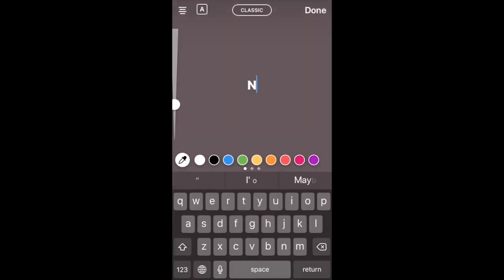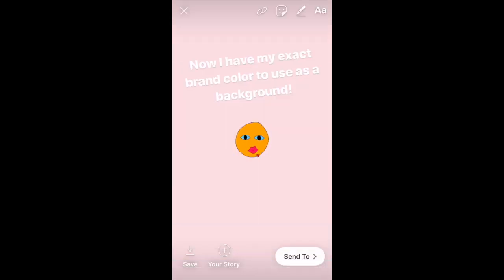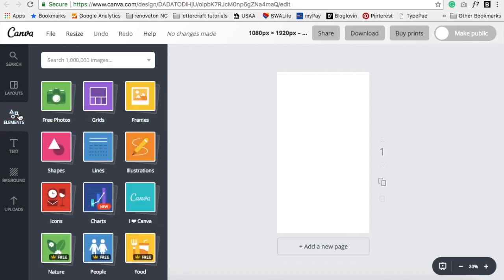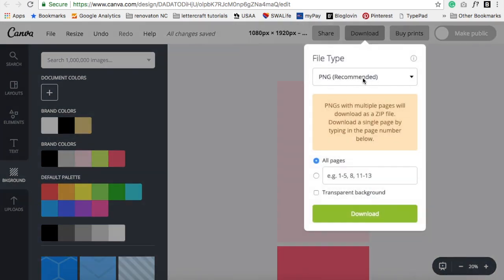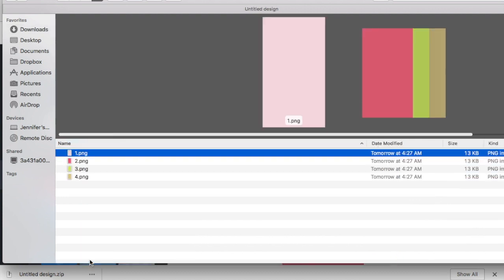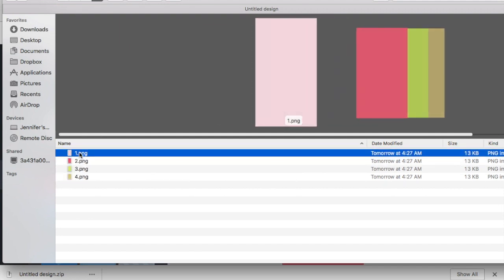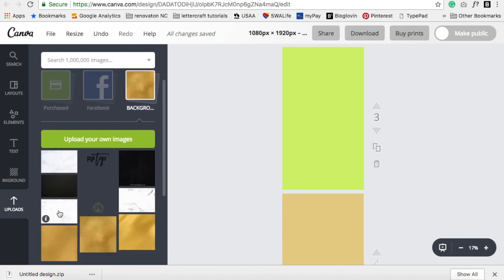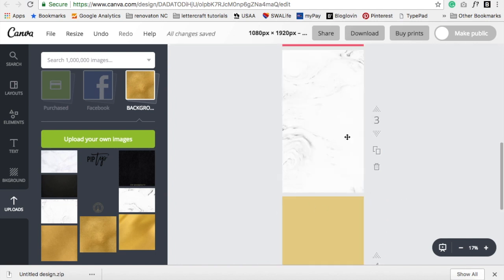Create a brand colored backdrop for Instagram Stories using Canva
I show you how to use canva to create solid backgrounds using your brand colors to use later in Instagram Stories.